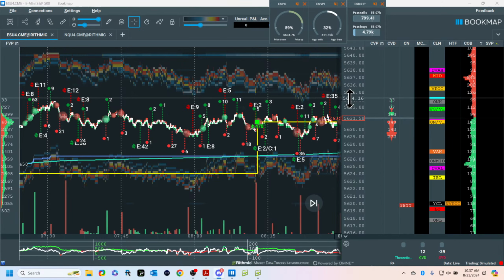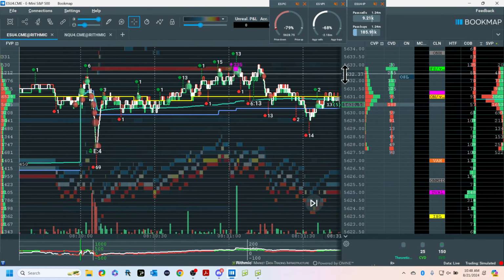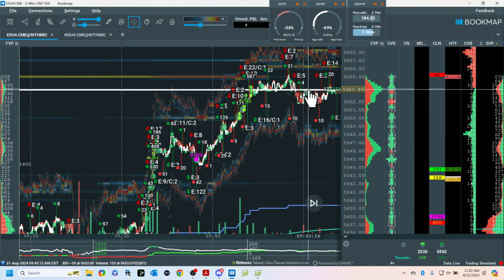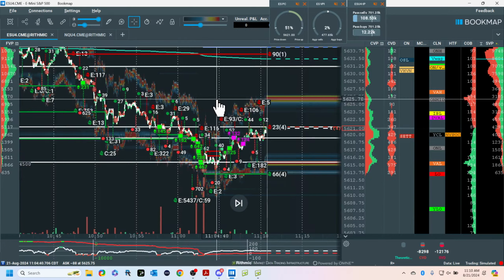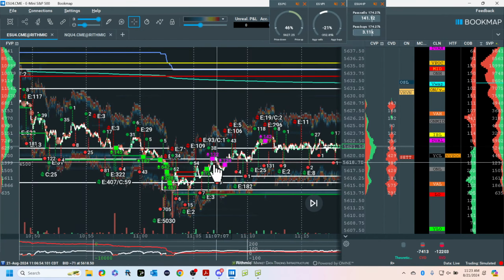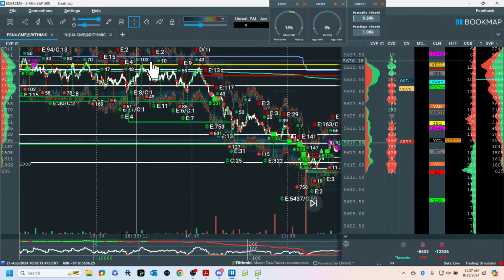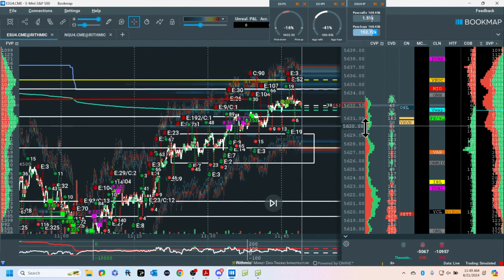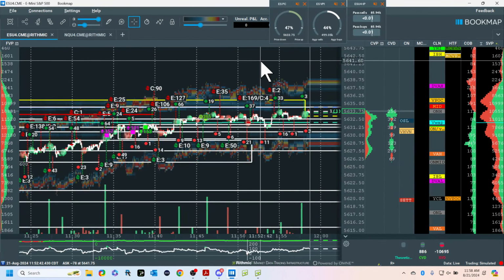Live Streaming Futures with Tom B at the Traders Lab